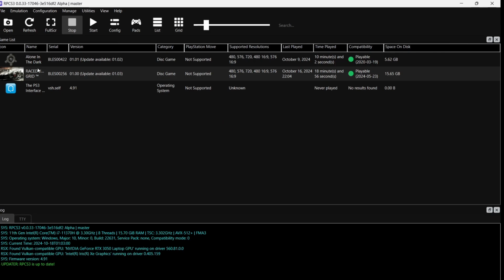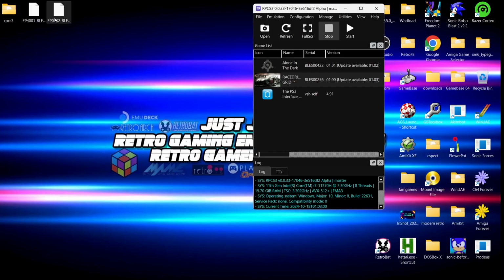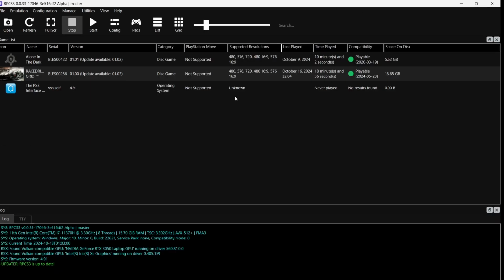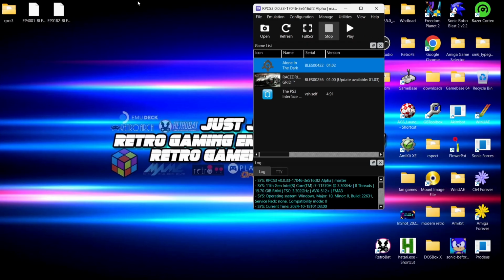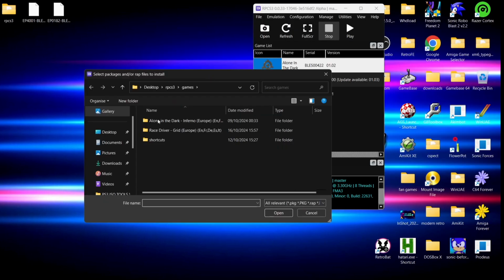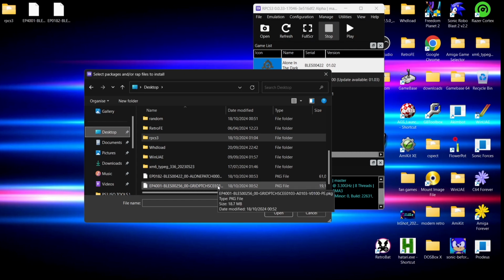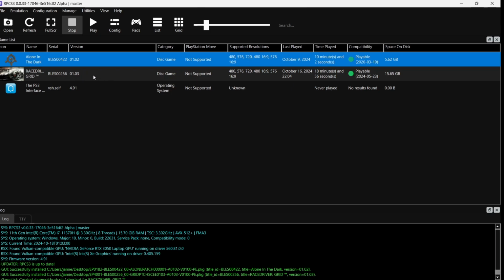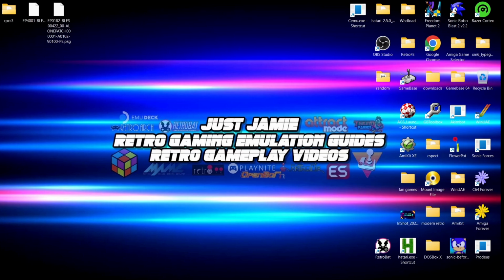Install Game Updates/DLC in RPCS3 - Beginner Friendly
Today, I am going to show you how to easily update games with RPCS3 emulator as well as how to easily add game DLC too.